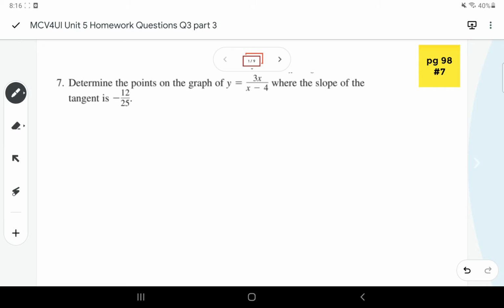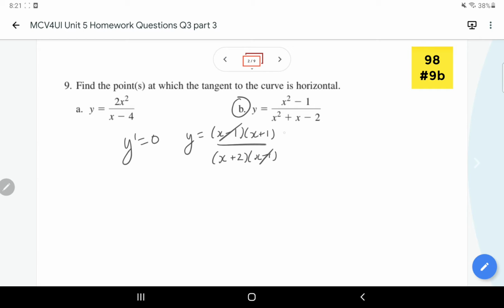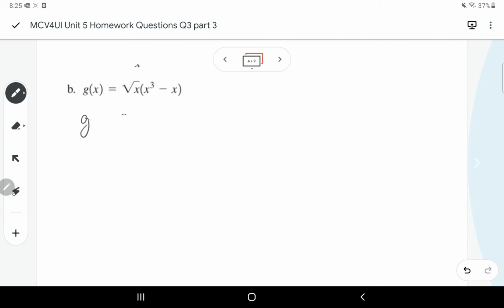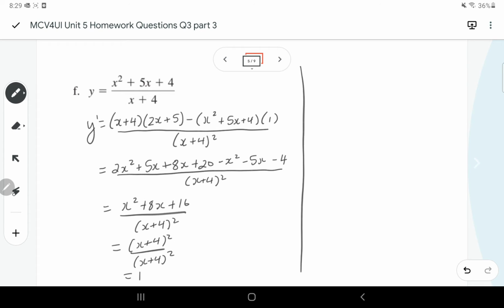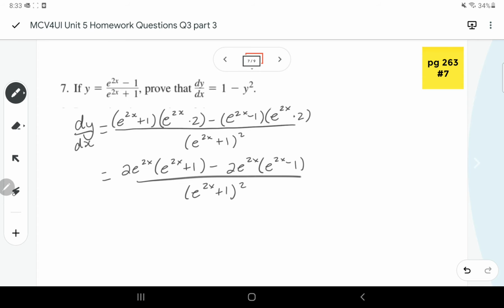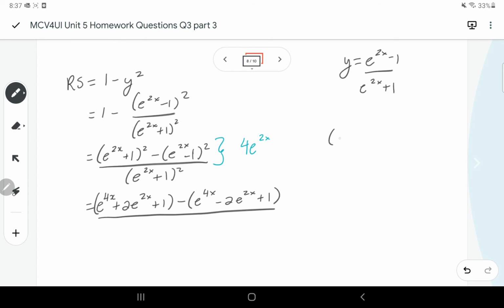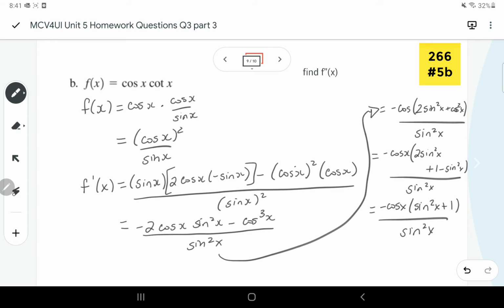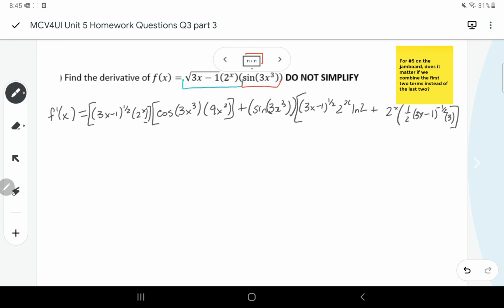MCV4UI Unit 5 test review homework questions